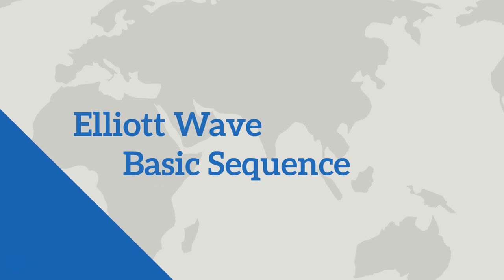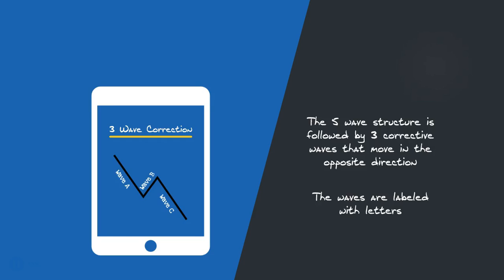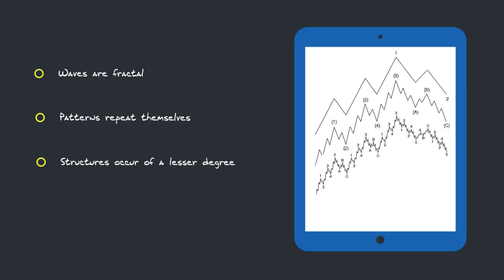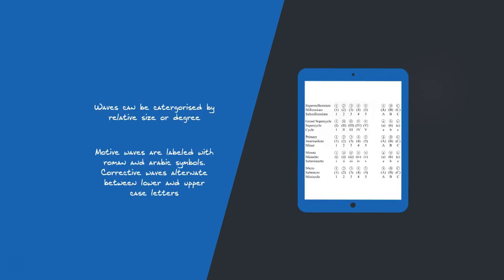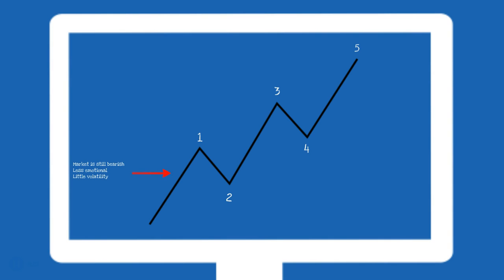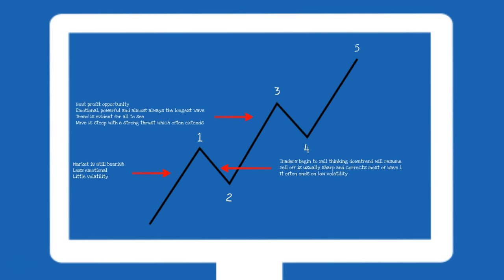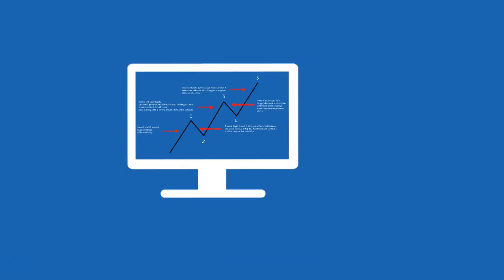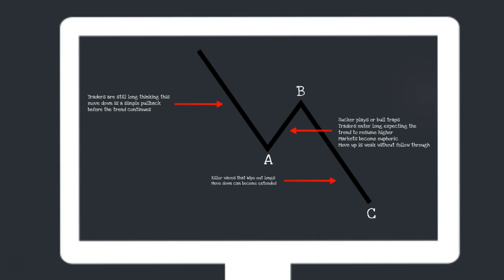Basic Sequence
The basic sequence of the Elliott Wave takes the form of an eight wave structure. It consists of five waves known as motive followed by three waves in the opposite direction known as corrective.

In a bullish or rising market the motive waves move in the direction of the predominant uptrend and the corrective waves move against it.

The waves are labelled with numbers and letters. In order to help label waves correctly there are rules and guidelines to follow.